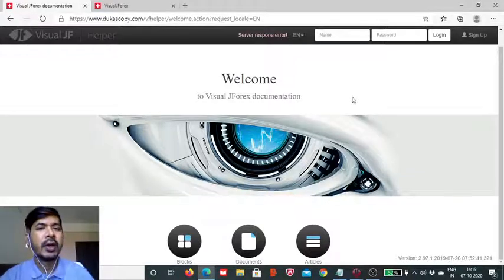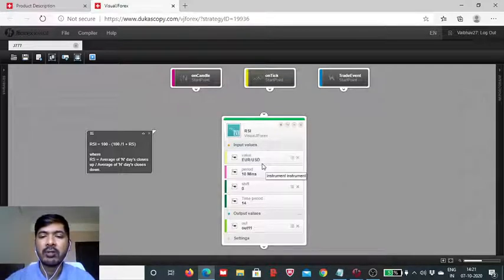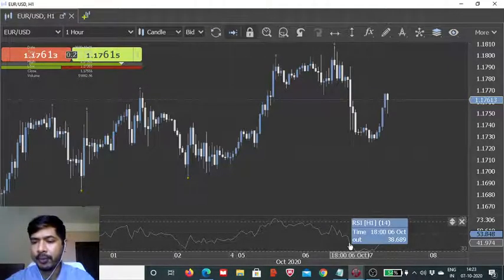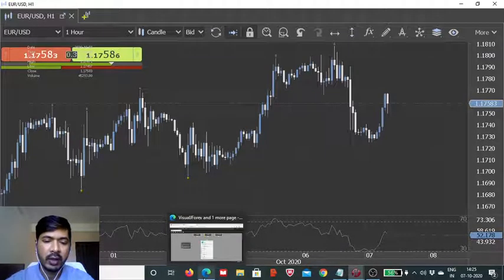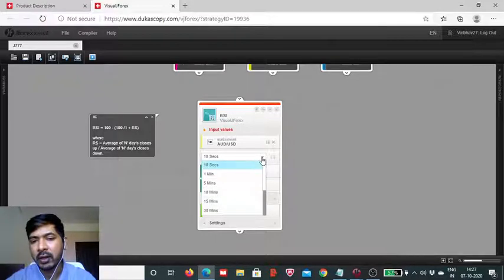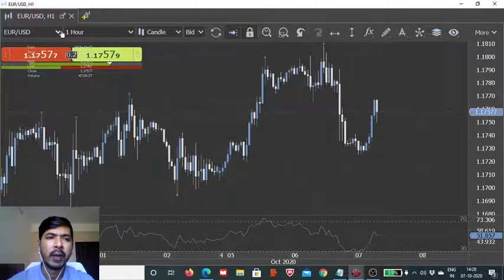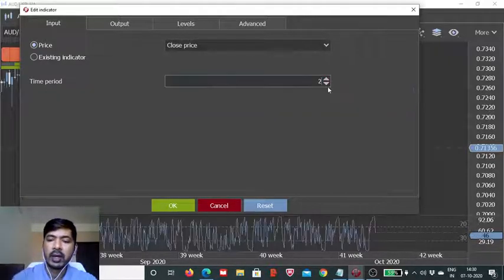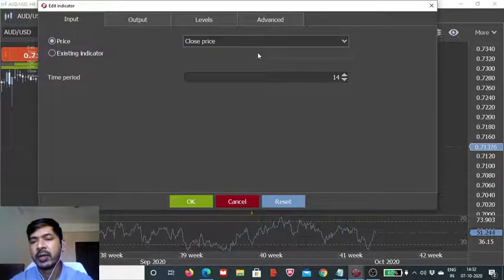Visual JForex: Relative Strength Index (RSI)